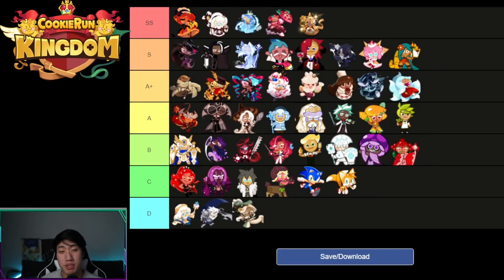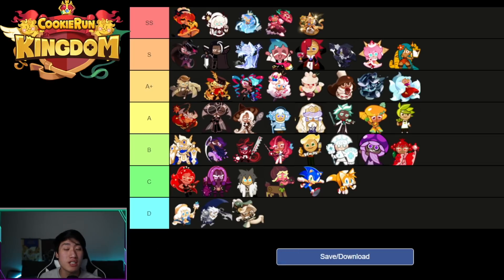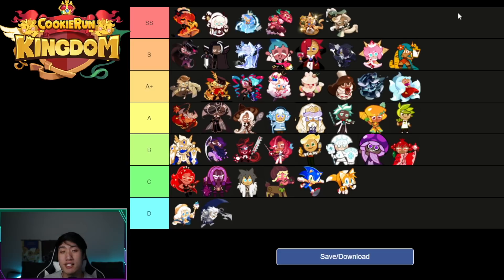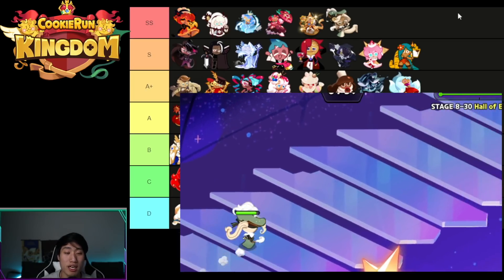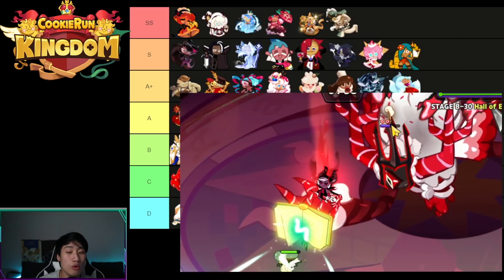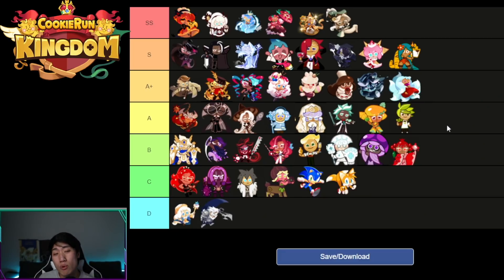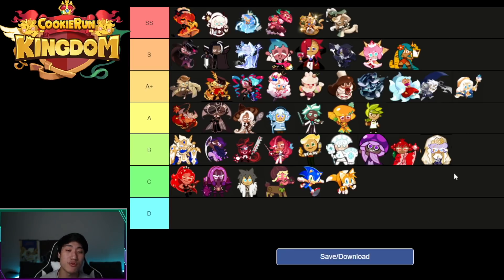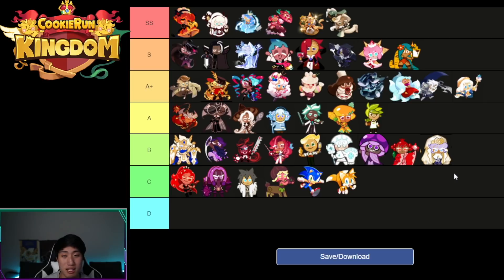New Cookies Added! *Updated* Jan. 2022 PVE Tier List! | Cookie Run Kingdom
Hey guys! New update with new cookies being added into Cookie Run Kingdom means that we need to have an updated tier list! Please make sure to remember and keep in mind that this is my own personal opinion based on my personal experience inside of the game. Eclair Cookie, Tea Knight Cookie, and Cream Puff Cookie are the main ones added and shifted in the tier list as well. Hope you guys find the video helpful and enjoy!

Let's keep it going and try to get that 100K!